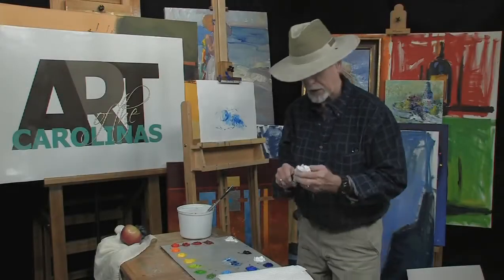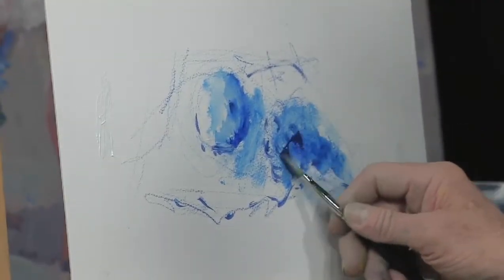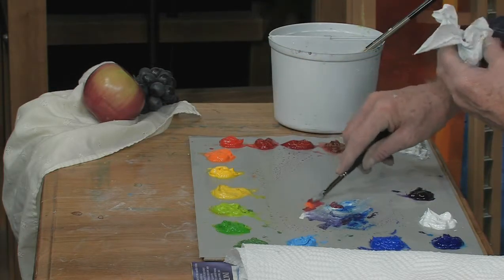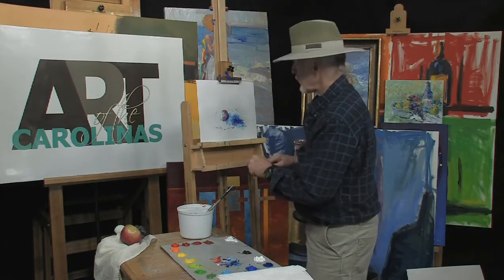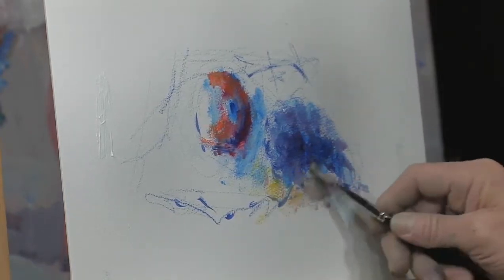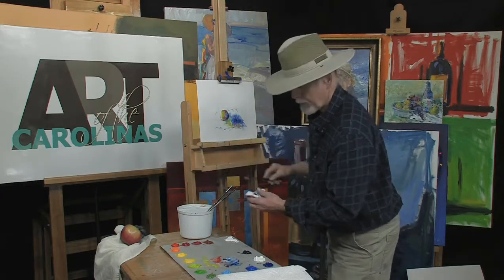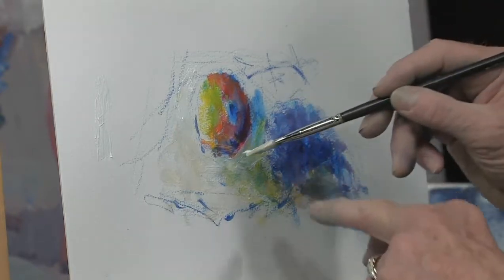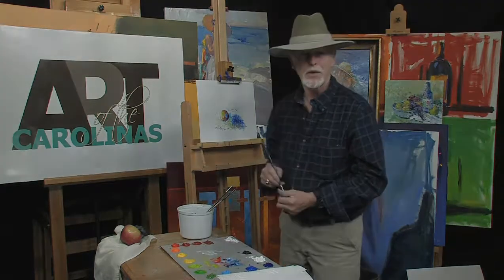How To Begin Painting a Still Life Using Acrylics - with Artist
Tennessee impressionist artist Dick Ensing demonstrates how to paint a still life with acrylics in this free art lesson thats ripe for the taking! In this video, youll learn how to paint shadows using the colors complements, and how to build up color to add dimension and interest. This lesson is useful for any artist seeking advice for how to begin a still life.